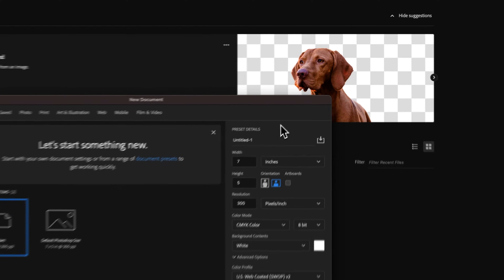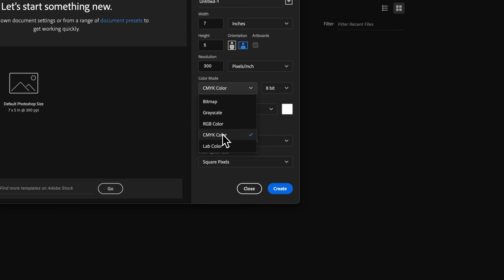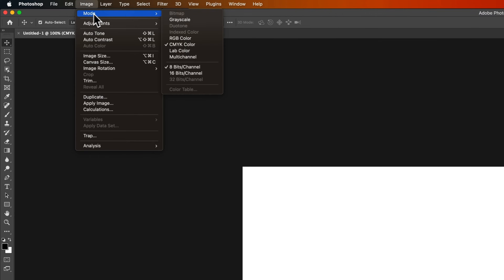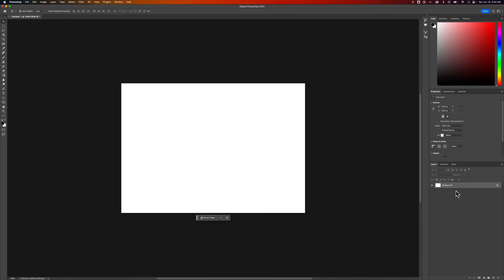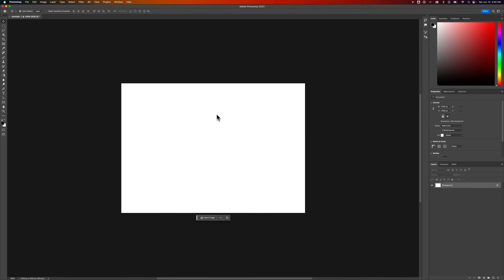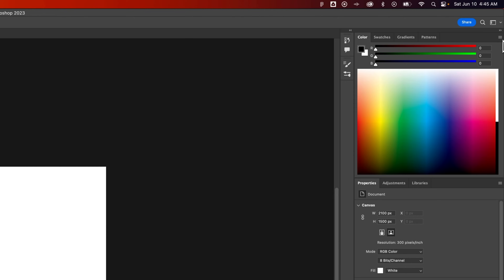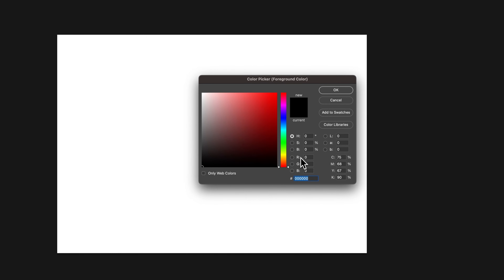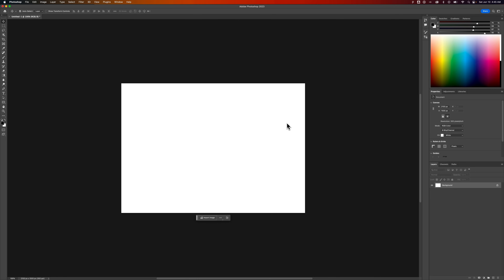How to Change Color Modes in Photoshop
In this Photoshop tutorial, learn how to change color modes in Photoshop. If you want to change your document color mode from CMYK to RGB, or even Grayscale, you can do that in the Image: Color Mode settings. You can also change the color mode sliders in the Color panel in Photoshop.